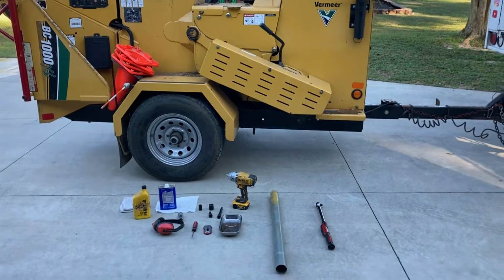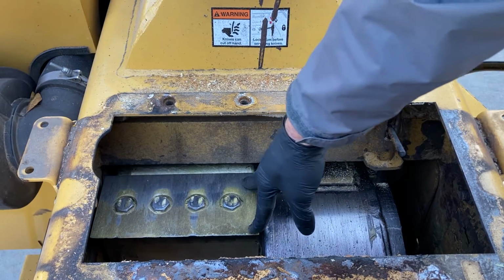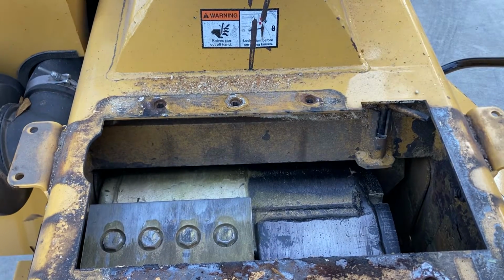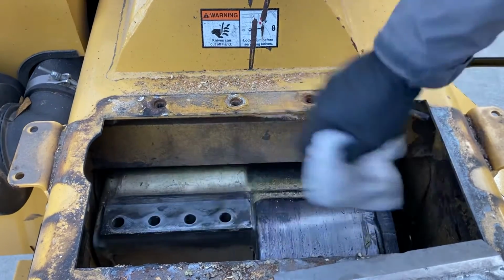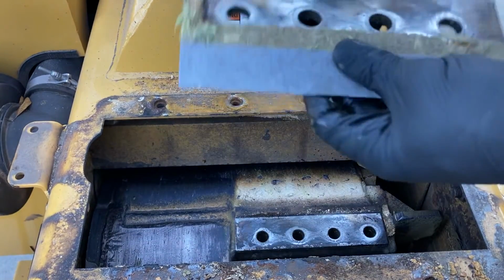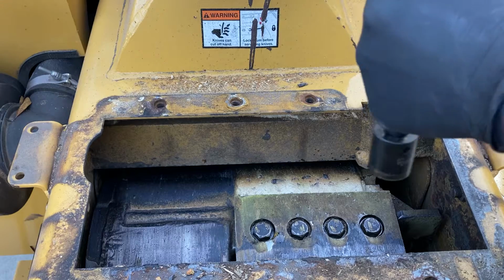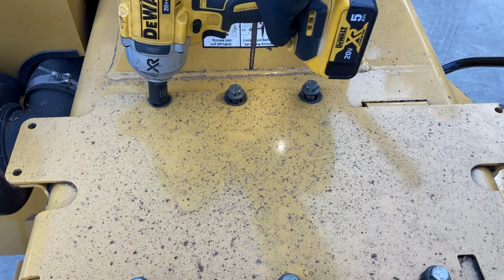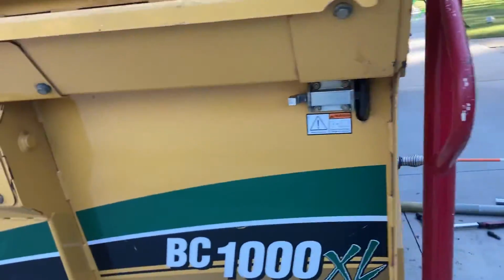Vermeer BC 1000 XL Brush Chipper Knife Change - Maintenance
In this video we cover start to finish flipping of the drum knives on a BC 1000 chipper. This video will include specifics on the tools used, our interval for knife swap and general technical info.

Tool List:
-Torque Wrench  - 210ft/lbs minimum
-Cheater pipe for leverage
-1/2" Impact
-16mm socket, 24mm socket, 6" extension
- Flat head screw driver (optional)
-Magnetic tool tray
-Window scraper (razor blade) or green wheel
-Hearing protection
-Acetone & rag
-30 weight motor oil or anti seize